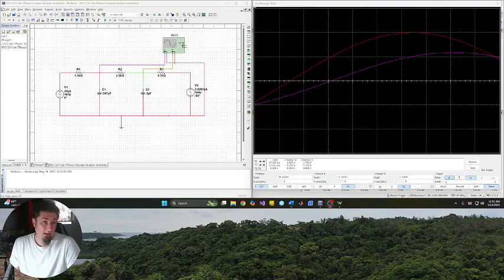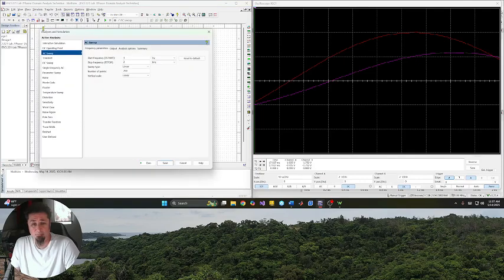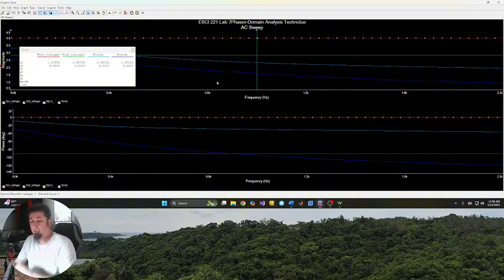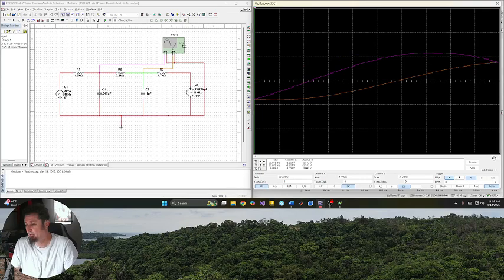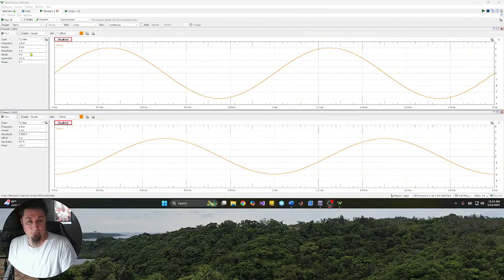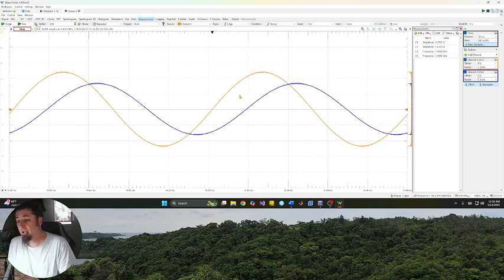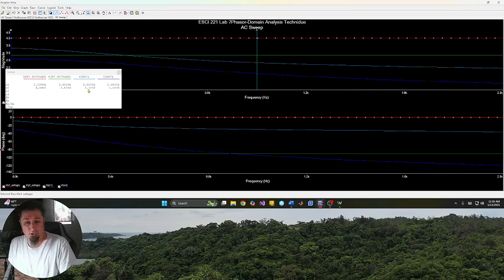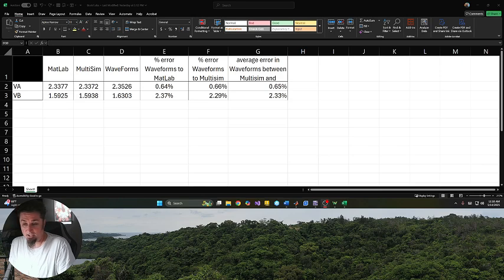Module 7 Lab: Phasor-Domain Analysis Techniques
This lab module focuses on phasor-domain analysis techniques, which are essential for solving linear AC circuits in the frequency domain. By transforming sinusoidal signals into phasors, this module allows the application of algebraic methods to simplify circuit analysis. The learning process is structured into three phases: Analysis, Simulation, and Measurement, ensuring a comprehensive understanding of both theoretical concepts and practical applications.